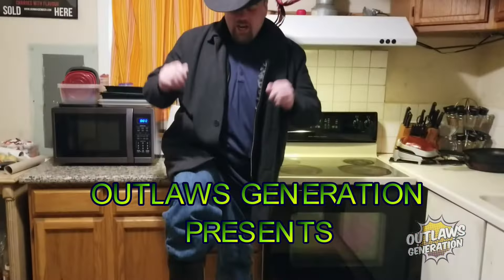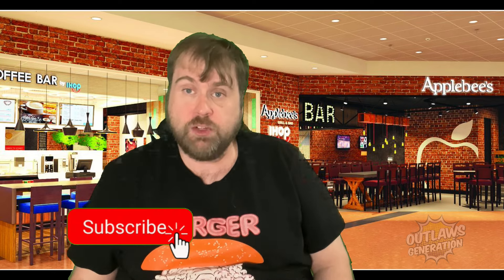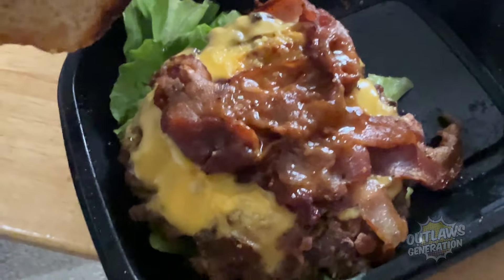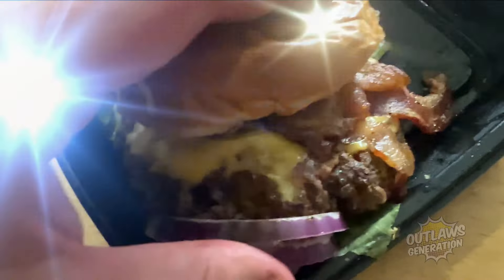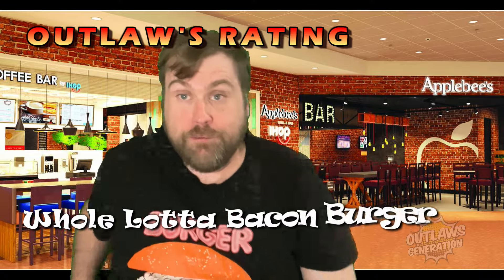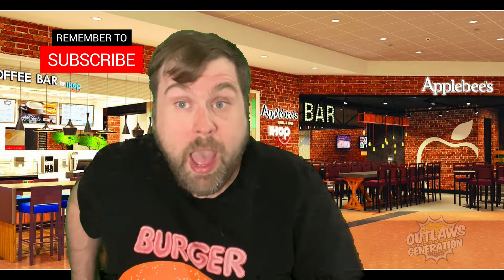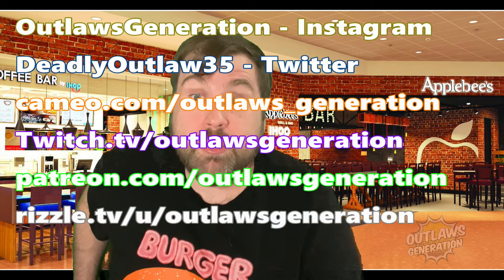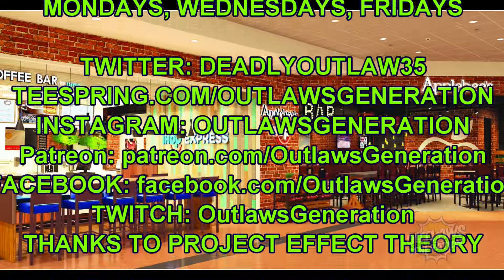Applebees Whole Lotta of Bacon Burger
Check out Coldest Water @ TheColdestwater.com/outlaw

MDA87, Mike Hammes, Hammond22, Pom Corn, Superplexer, Mike&Molly, PICROB2000, Hambo

To become an Official Outlaw, here are the 3 rules.
2. Comment on my videos

Official Outlaws
1. Backwashed Milk
2. Jake Krebs
3. David Link
4. Carnival
5. MDA87
6. Dragonslayer
7. Cece Ruben
8. Miles Pires
9. NOK Spot
10. Rodimus Prime
11. Freddie Foodie King
12. Bliss Catharthey
13. Jerry Petersen
14. Fox56912
15. Ben Fischer
16. Mathew Rudd
17. TrevCoreShow
18. Folkenaut
19. Slendering HD Show
20. Cardshuffler935
21. Tacos and Gold Chainz
22. Monte Freeman
23. I'll Be There JK
24. Eric LDC
25. Blake Raynor
26. SweatpantsJoeEats
27. Dino Bot
28. Toitle Time
29. Ms. Acosta
30. Owl
31. TheMissingLink
32. Brent Lyons
33.The Dayton LIVE Show
34. Savage Wolf 180
35. Skank Hunt 42
36. Elizabeth Rickard
37. Superplexer
38. Prankster Reloaded
39. Gary 200
40. Lucas Mcquillan (RIP)
41. Nubs Parrot
42. Hammond22
43. Luke C.
44. Simple Jack
45. K-Hill 145
46. James Joyce
47. Matthew May
48. Little Jimmy
49. Bully
50. Montana B
51. Boogie Jules
52. Conrail
53. Don Knotts
54. Blinding End
55. JPEG
56. GI Joe Gaming
57. The Super Original
58. Chance Reupload Central
59. Handsome Mike
60. Vp13
61. Linkxz No
62. Ginger Ninja
63. Mike McSpookertin
64. LimePlayz
65. SnackKingCole
66. BigDog7897899
67. Jim_Fro78
68. Kaori Crystal Dreams
69. Jucifer
70. Meister
71. Honorary Lizard
72. Wendelveli
73. Todays Food Review
74. Emnem
75. Desmond Ciari
76. Dick Heddon
77. Robbiep2 Vlogs
78. Paul's World
79. Tom Dbuza
80. Scar
81. Cheddar323
82. Chuck's Food Reviews
83. Shawny Mac
84. Alex Chapo FYM
85. JKMCraveTV
86. Tecontony
87. Jack Jerawitz
88. Lollipop Cop
89. Cave Squeaker
90. Jarred 333
91. Redneck Snack Reviews
92. King Benn
93. Playstation Kings
94. Infringinator
95. Nick Stewart
96. Outlawcatontheloose
97. Uneven Pizza
98. Marie
99. Outlaws Cookout Fan
100. Brisk
101. Samus Knight
102. Grits207
103. BigRon1995
104. Randal Denver
105. Lisa Nadrone
106. PICROB2000